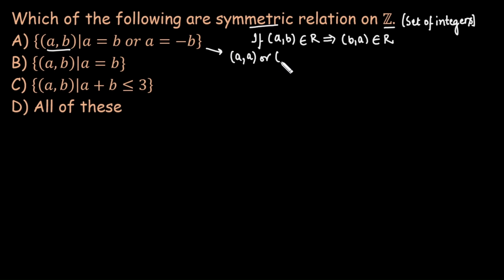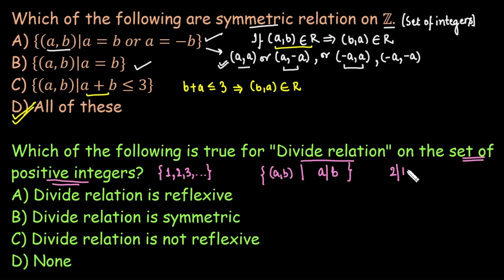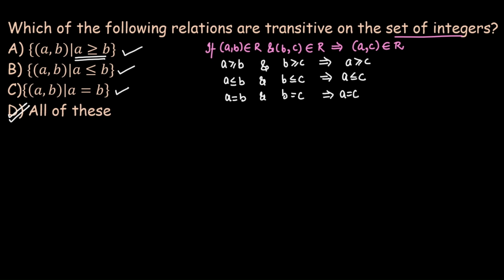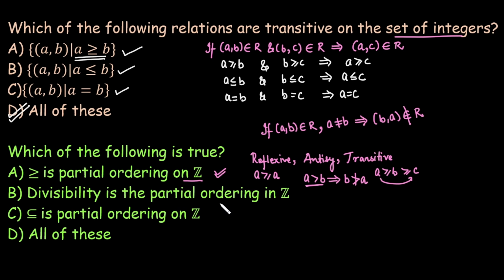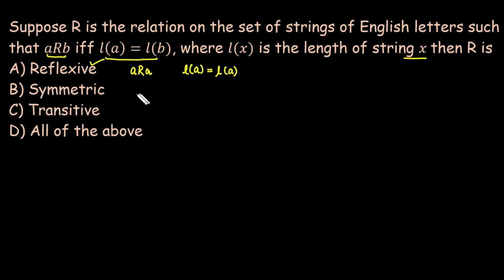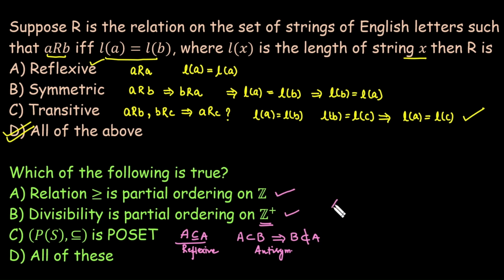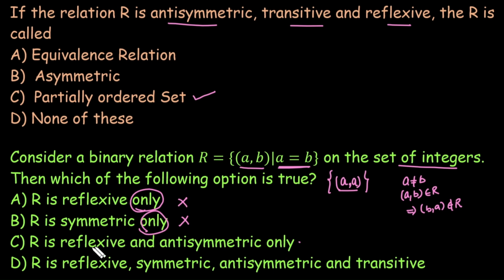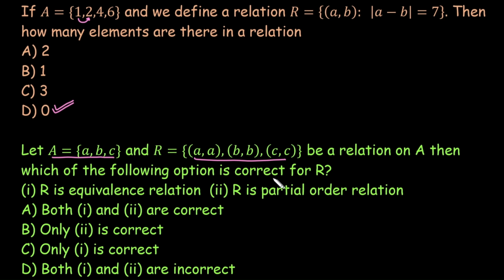MCQ on Counting & Relations | Part 1